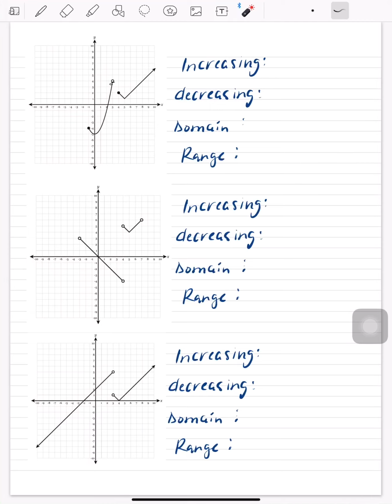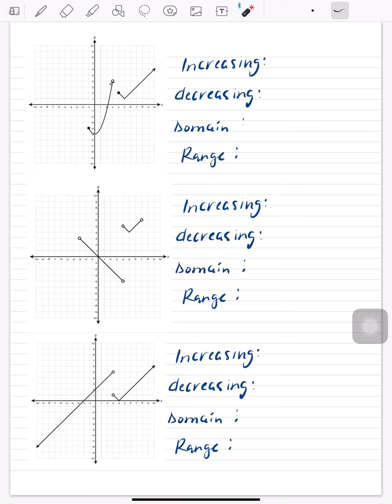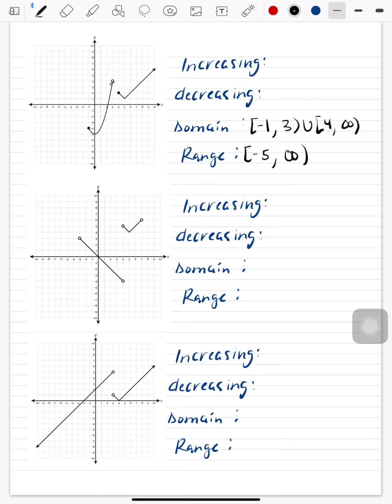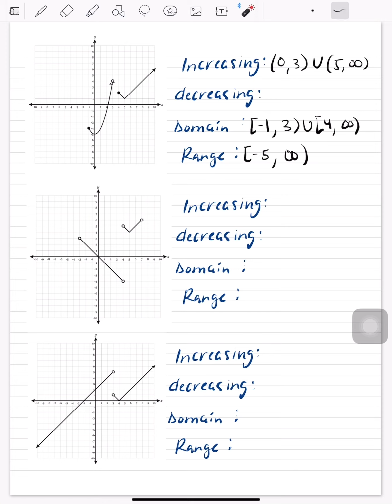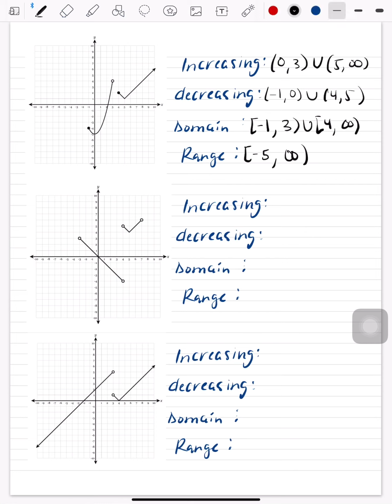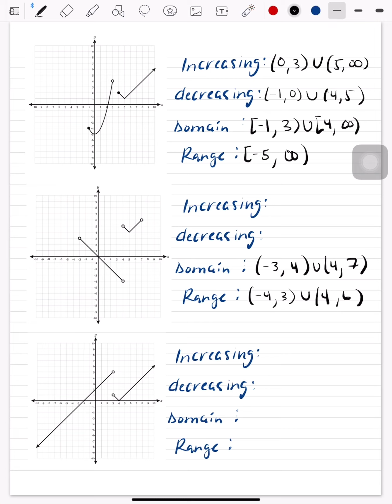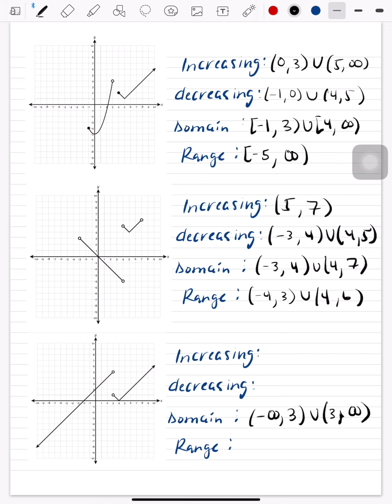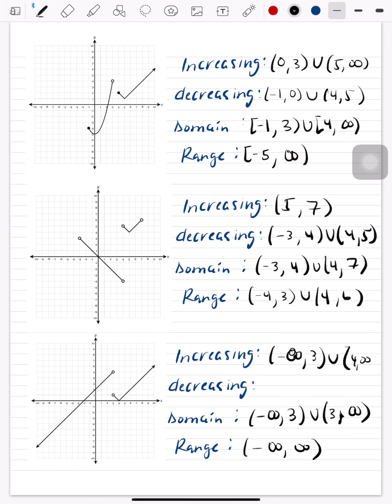Piecewise Function:Domain Range Increasing & Decreasing